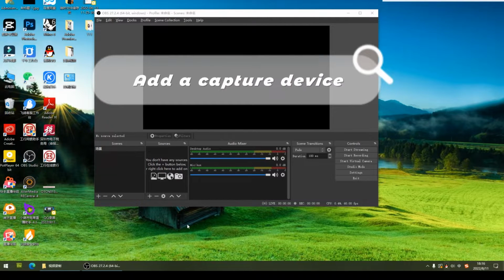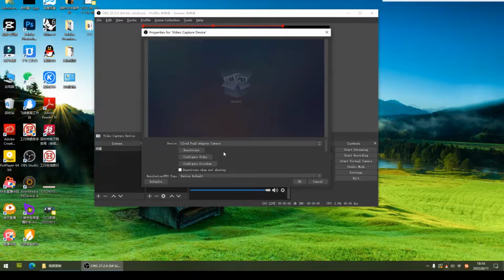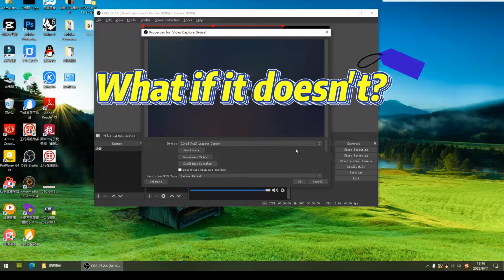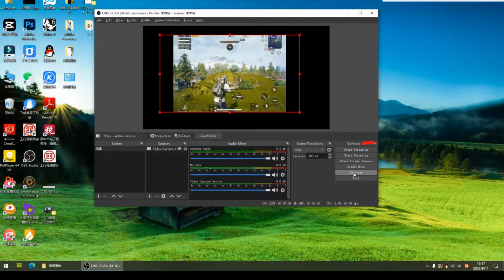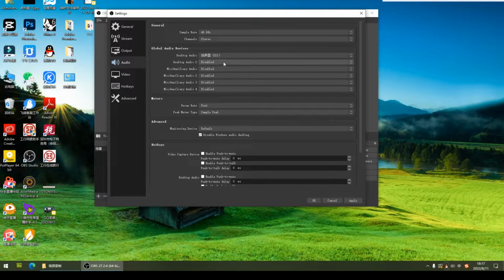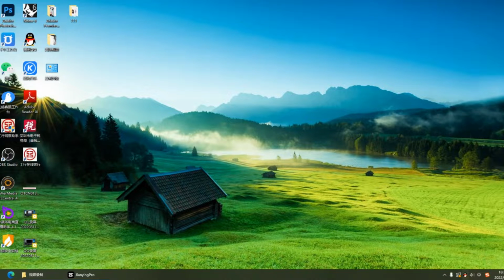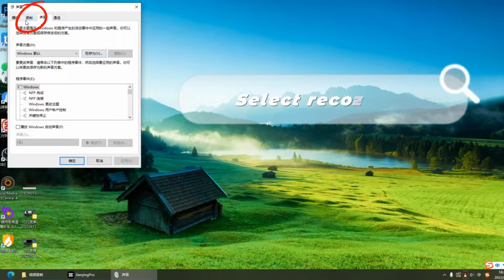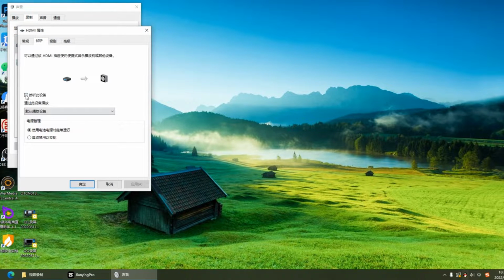How to make OBS setting & Audio settings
Try this way out to fix your OBS, Audio issues!